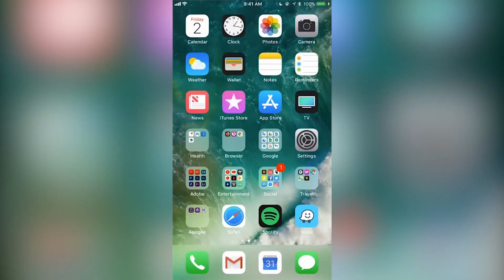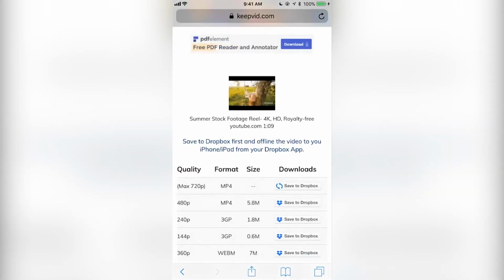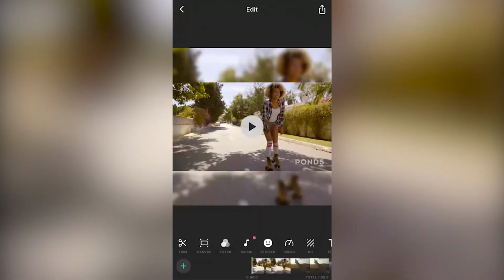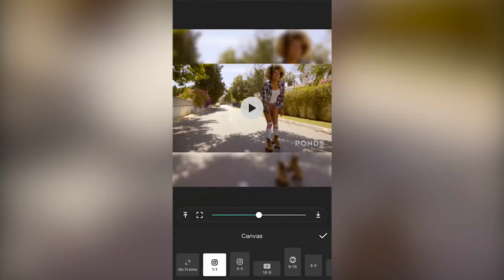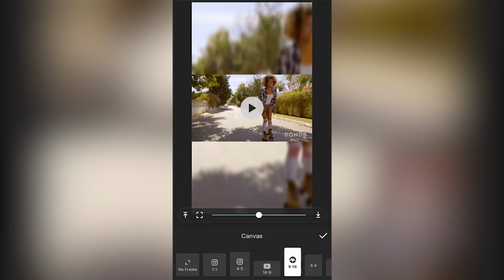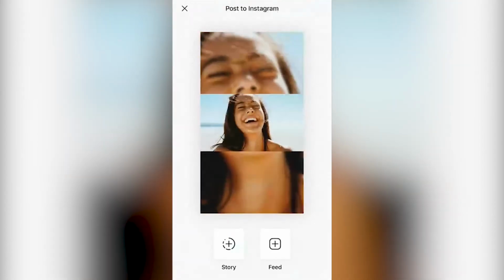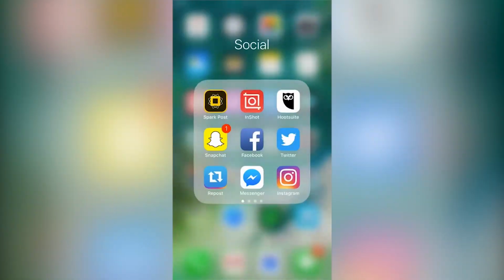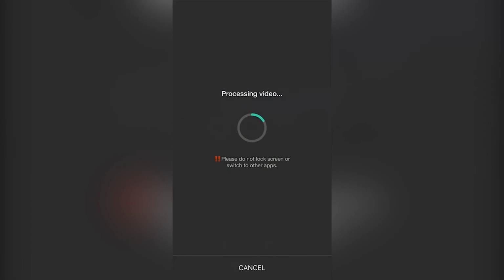How To Download and Crop Videos For Snapchat and Instagram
Ever wonder how to download videos from sources like YouTube, Facebook, Vimeo, and upload them to Instagram? Have you ever wondered what mobile apps to use to crop the video to fit the specific Instagram dimensions? Well, say no more, here's how to do it.